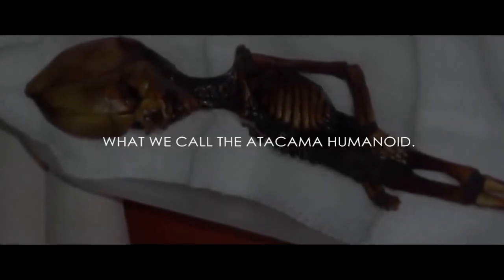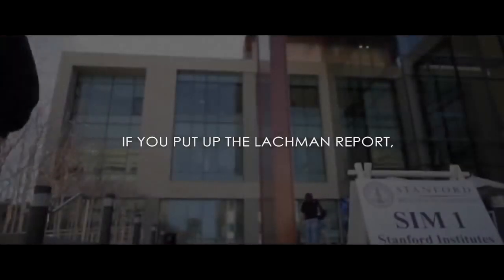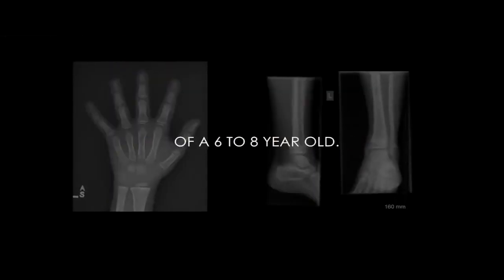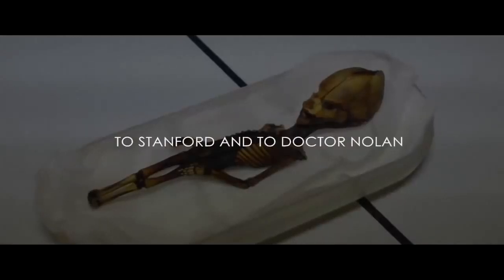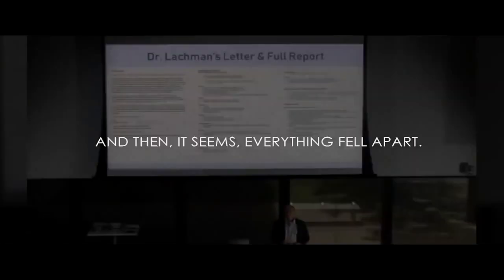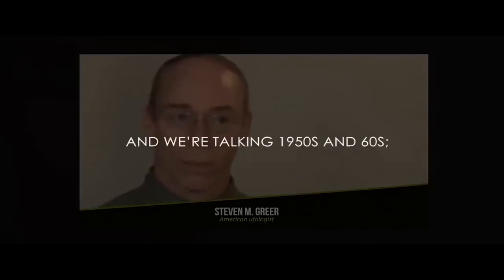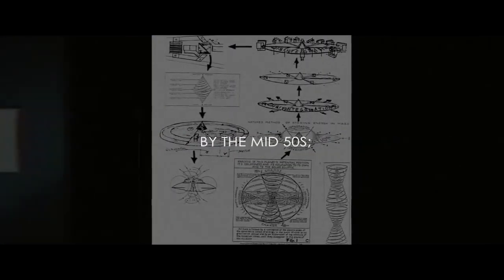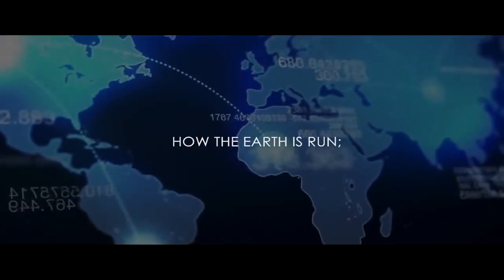The Atacama Humanoid or Alien - Dr Steven Greer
Dr Steven Greer the American Ufologist
The humanoid was first discovered in 2003 in the remote Atacama desert region of Chile, but I did not learn of the existence of the specimen until 2009, when invited to examine the mummy-like remains of the humanoid in Barcelona Spain. In the summer of 2012, Ramón Navia-Osorio Villar, President of Instituto de Investigaciones y Estudios Exobiológicos graciously permitted our team to do further tests on the humanoid.